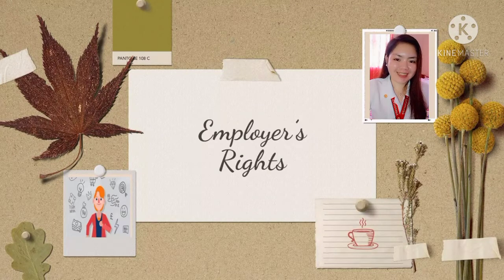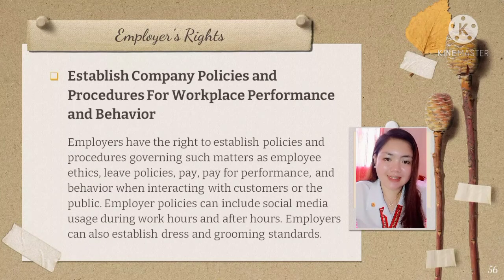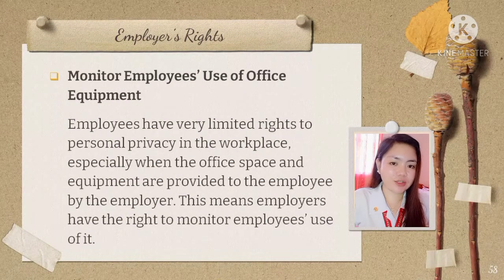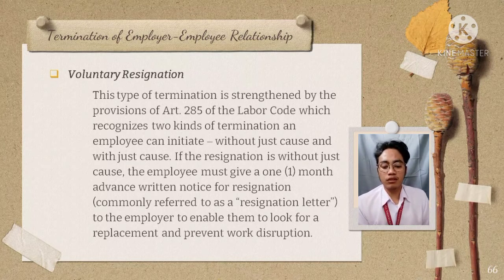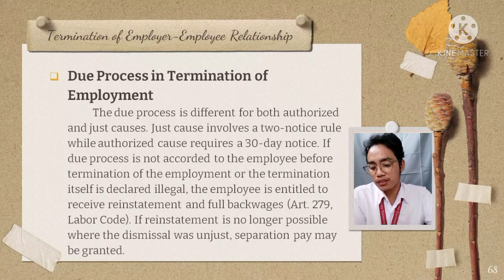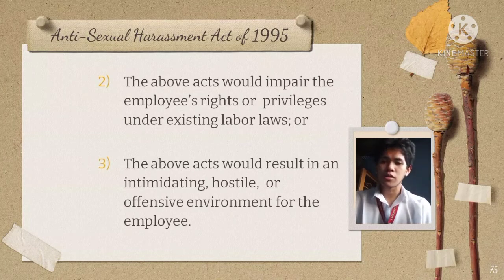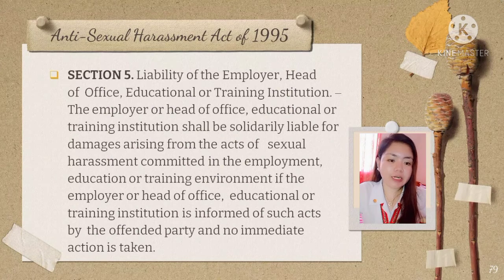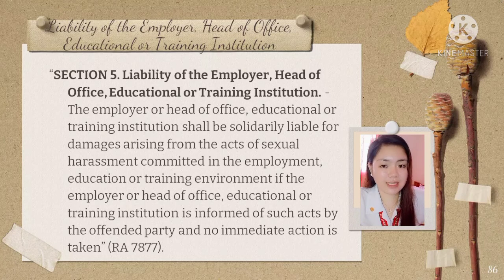The Actual Workplace (2)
(Part 2)

BSHM 2202